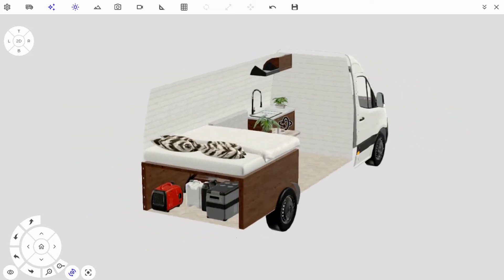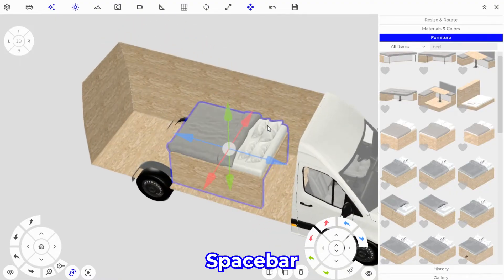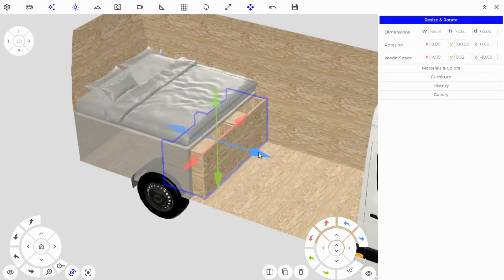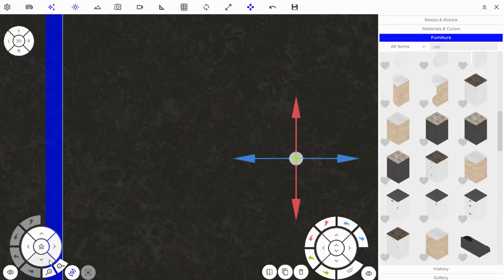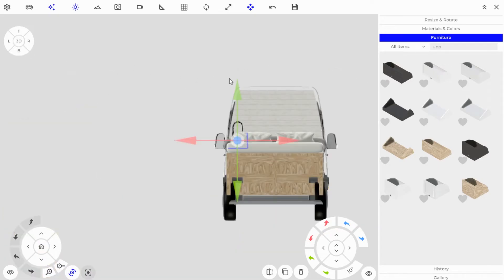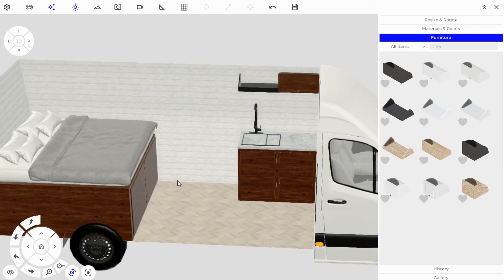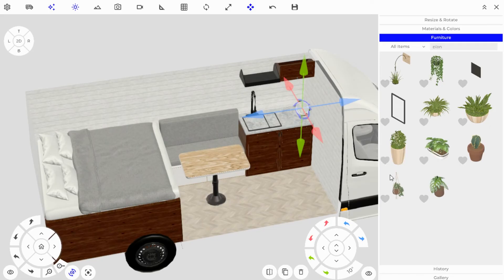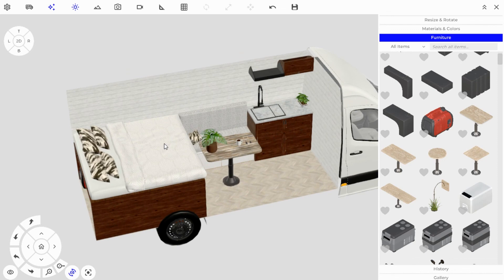vanspace 3D Tutorial | Design Your First Van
Design your first van following our recorded tutorial, along with this step-by-step guide

Your vanlife starts here!

Turn your van conversion fantasies into accurate 3D designs in minutes with vanspace 3D. Compare vans, create unlimited designs and get your van perfect before you start to build.
Create camper van floor plans, test infinite layouts for your van conversion and customize everything to make it unique.
Don't start a camper van conversion without a plan, make yours in minutes with vanspace 3D, the camper van conversion software.

vanspace 3D works with any van or bus! Just select one of our premade van presets, or make your own with our custom van generator. Once you have selected your van, just drag in some furniture and give it a coat of paint. In 15 minutes, you can be looking at a digital copy of your future self-built van conversion!

If you are not yet a member, you can go here to sign up

Video Chapters
00:00 - Intro
00:12 - Camera Controls
01:19 - Settings
01:55 - Placing Furniture
03:34 - Resizing Furniture
04:52 - Painting Walls and Flooring
05:25 - Building a Kitchen
11:21 - Using the Grid
13:09 - Measure Tool
13:58 - Adding Accessories
14:48 - Adding Materials